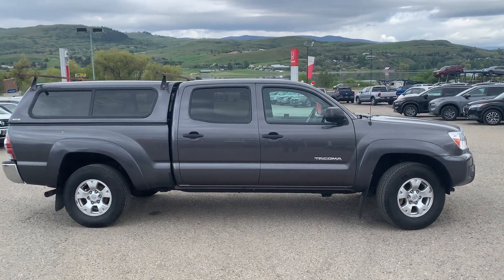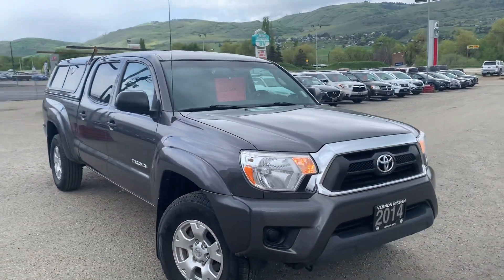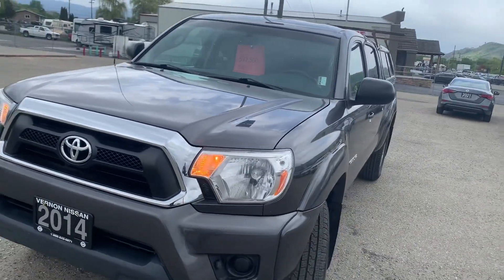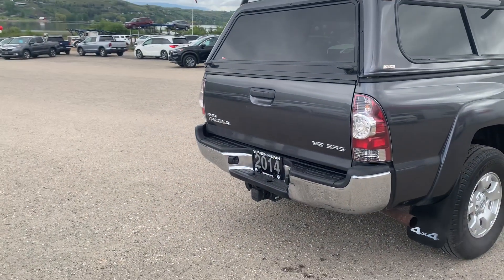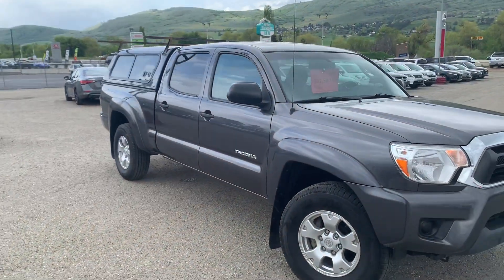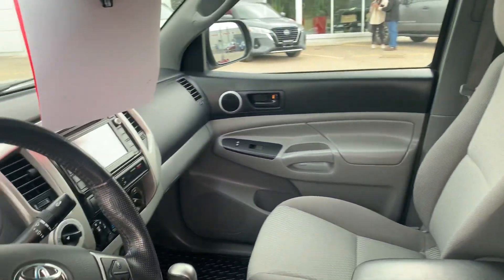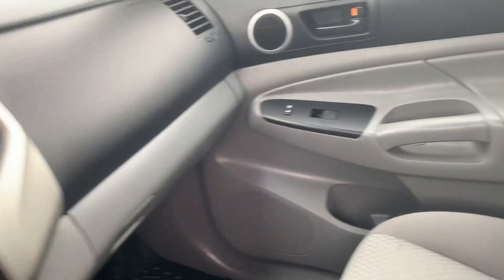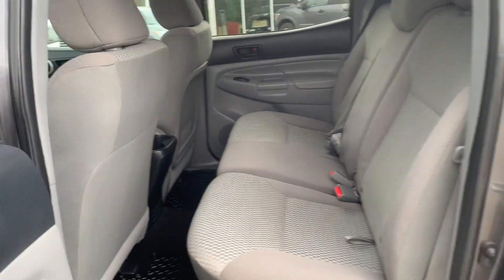2014 Toyota Tacoma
SR5 Double Cab